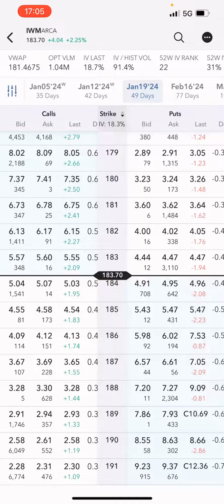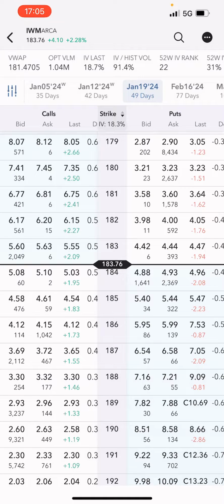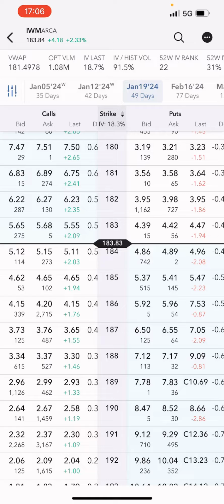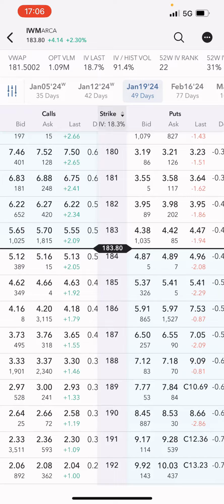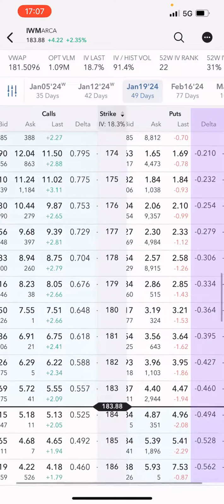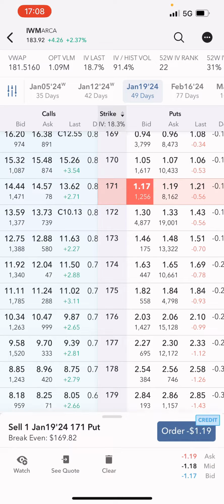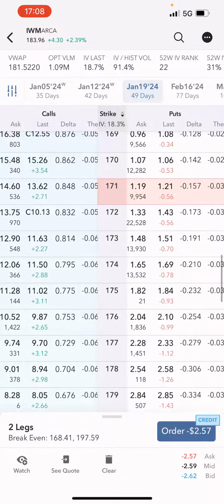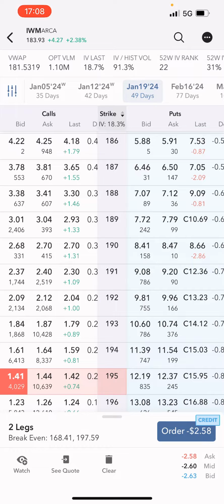How To Sell A Skewed Strangle [Interactive Brokers Options Trading]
How To Sell A Skewed Strangle To Get Directional [Interactive Brokers Options Trading]

5.💯 | Earn up to $1,000 of IBKR Stock for free when you join IBKR